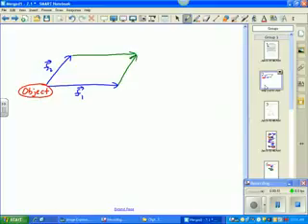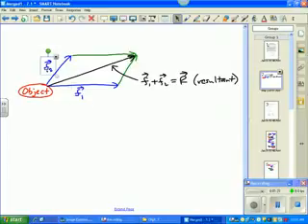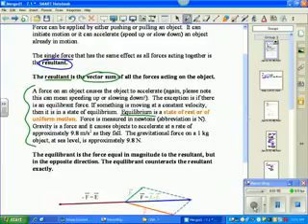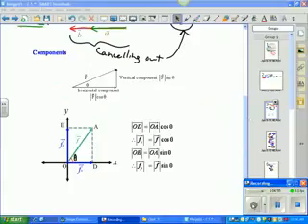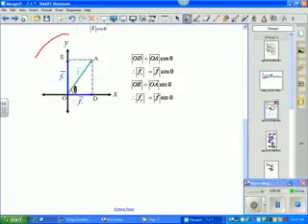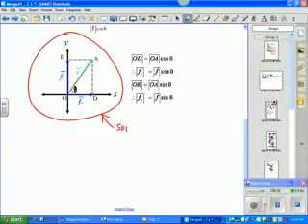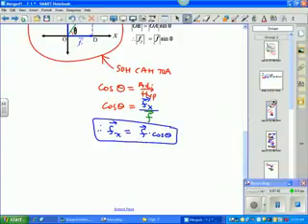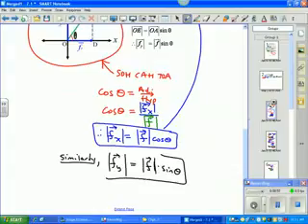7.1 Intro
TeacherTube User: Mrmoorehsc